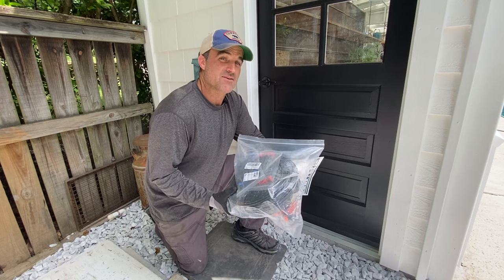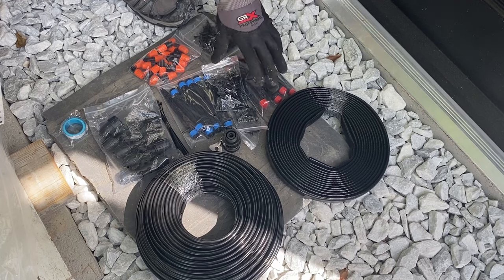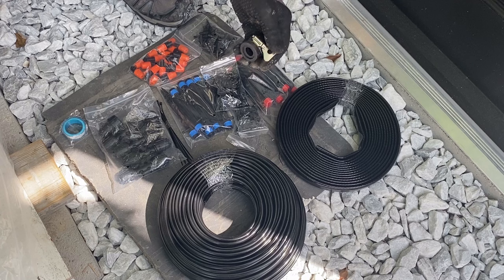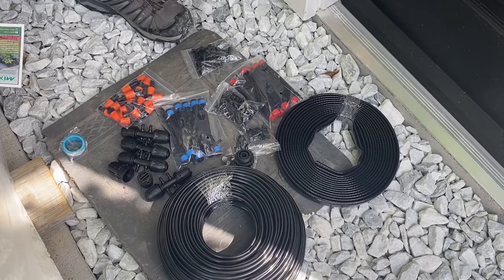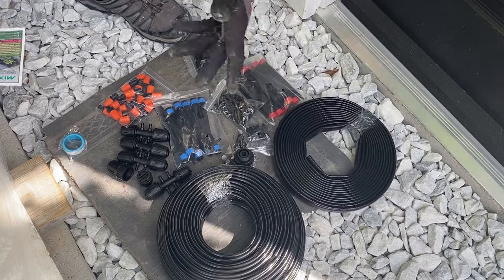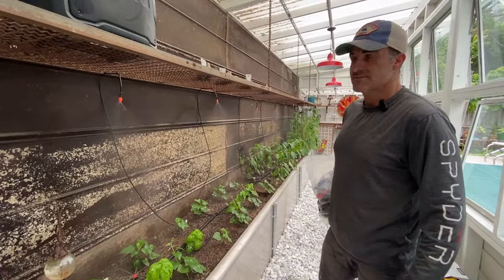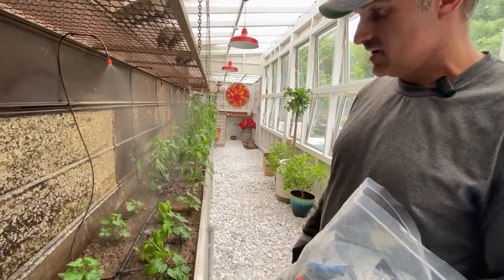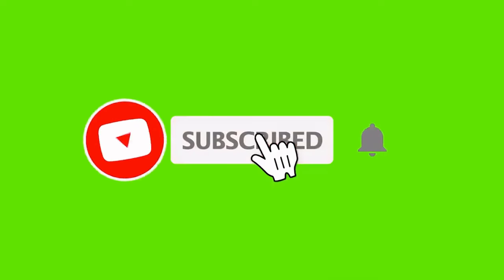Greenhouse Micro Drip Irrigation System MIXC Complete Install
This all-in-one system was under $50 and allowed us to install a complete mister and drip system down our 25' long raised bed...with plenty of leftovers for another raised bed irrigation drip system. We are very pleased with the install and performance.

We have installed Rain Bird brand systems in several of our other gardens. They were pretty pricey and don't seem any different than this system (As far as functionality).

Here is the link to the irrigation system that we installed*: